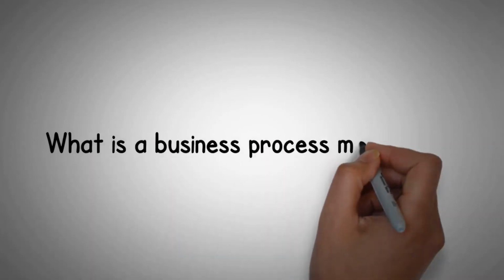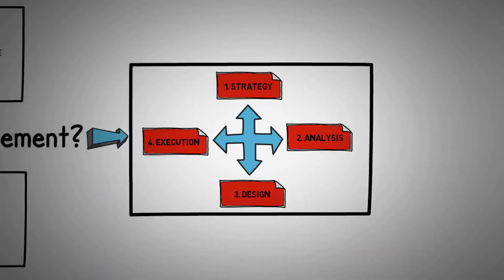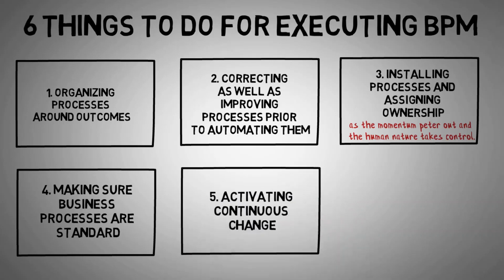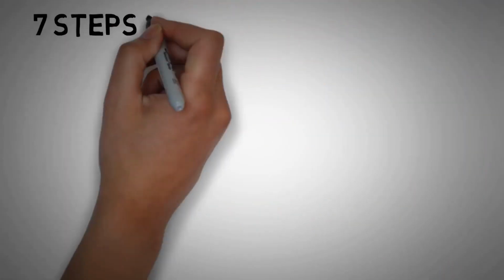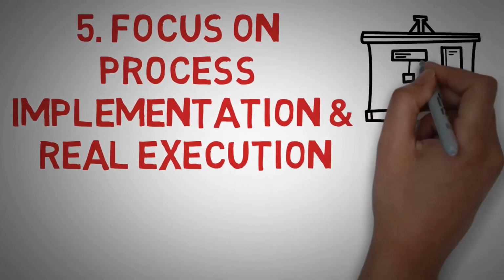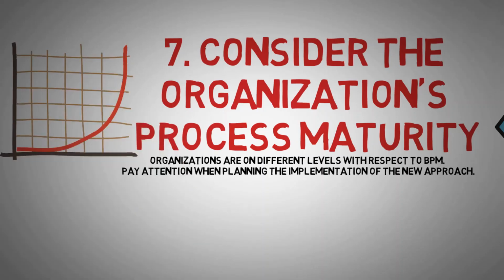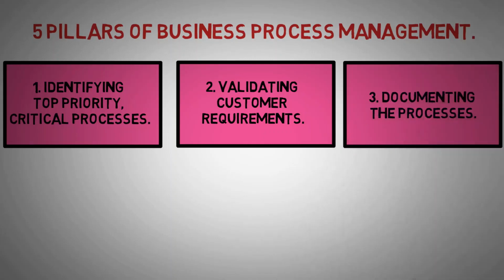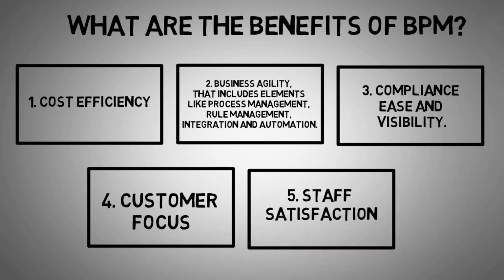100K + Businesses Approved Process Management